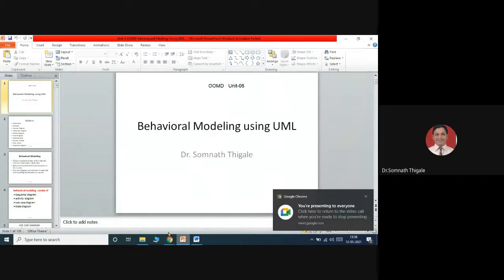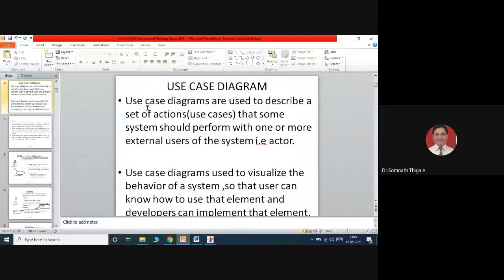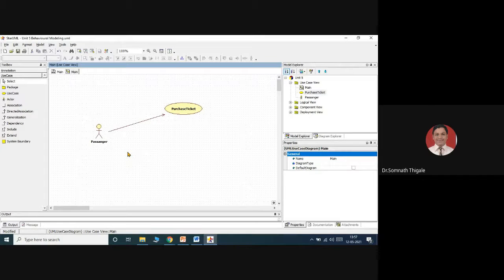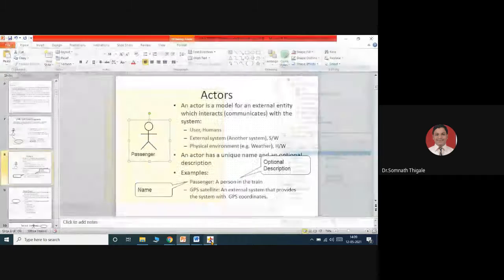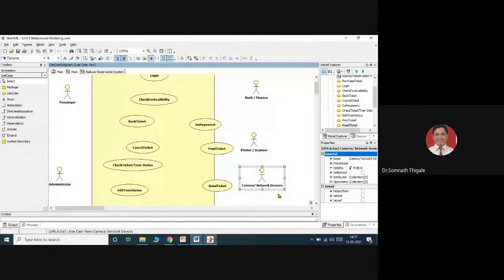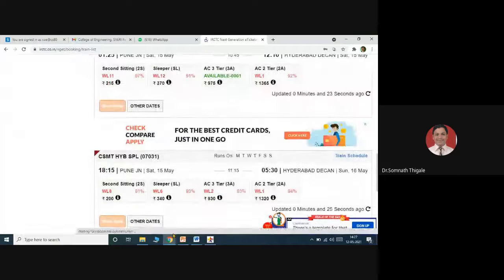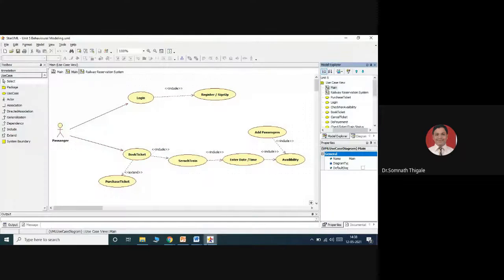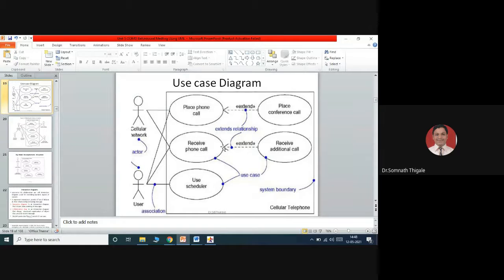OOMD-Unit-5-Part-1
Actor, Usecases, Usecase Diagram, Examples of Usecase Dig,